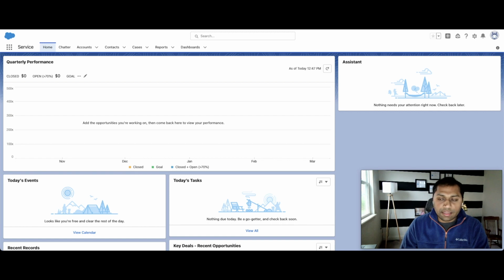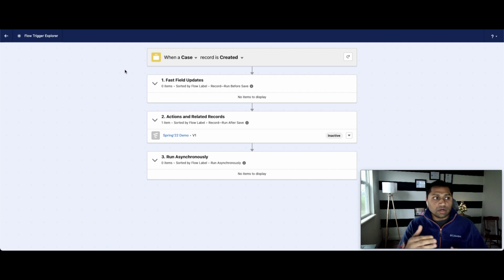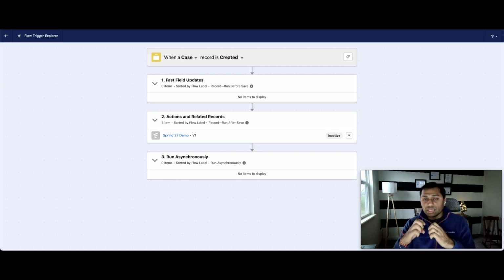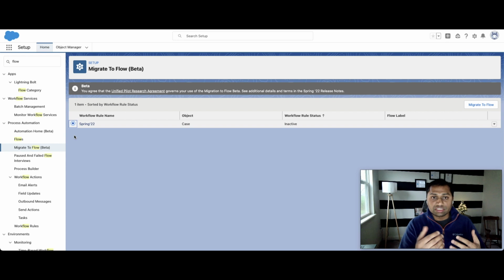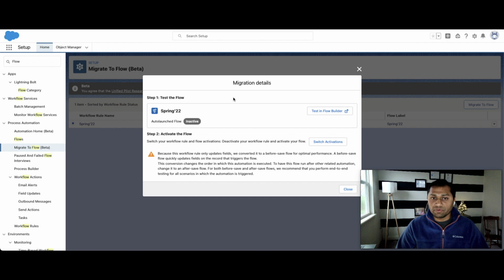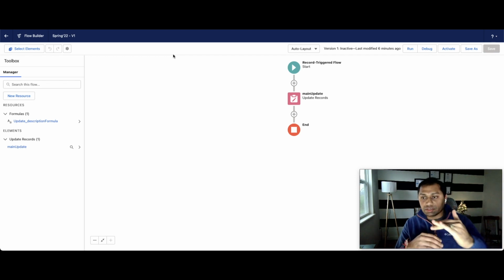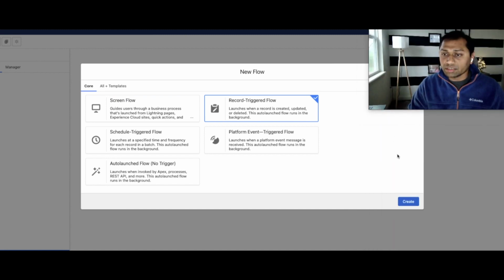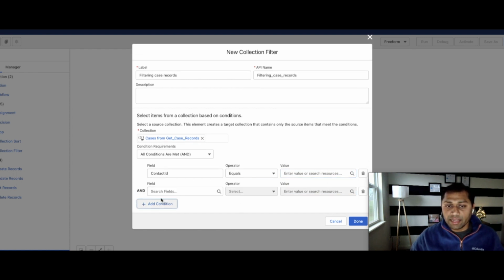Salesforce Spring 22 release flow enhancements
Salesforce Spring 22 key release dates and preview information

Salesforce flow release enhancements
- Flow Trigger Explorer - Allows you to view all flows by object and Operations (Create / Update/ Delete)
-  Workflow to Flow converter (Pilot)
- Collection filter
- Flow order execution